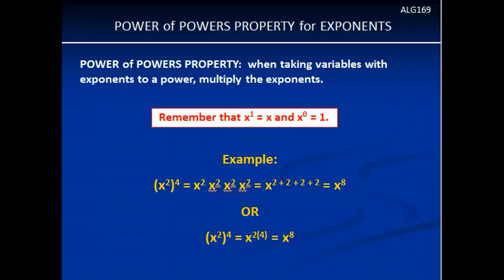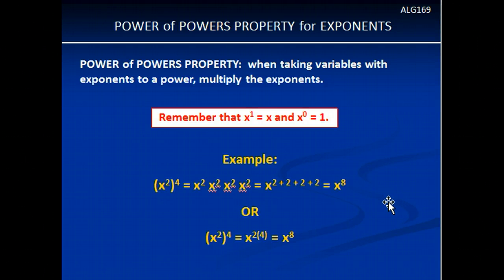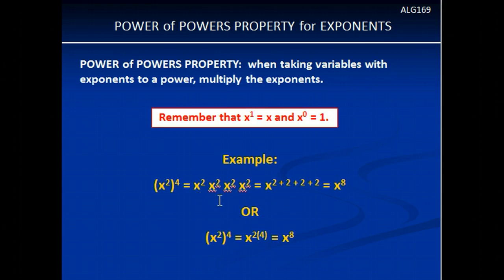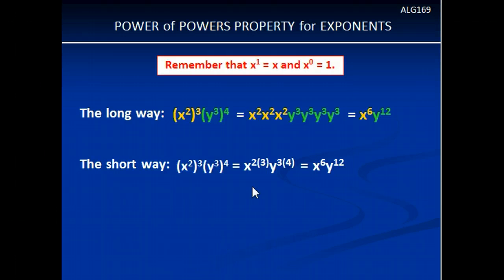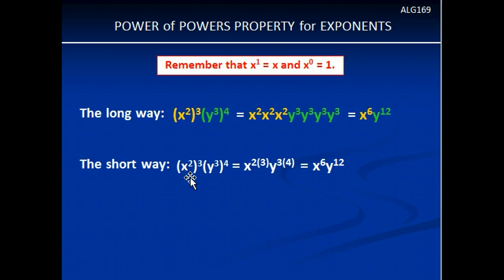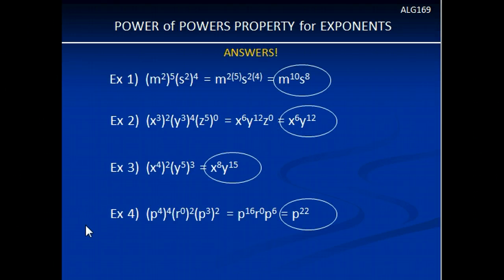Exponents: Power of Powers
Description of the Power of Powers Property for Exponents